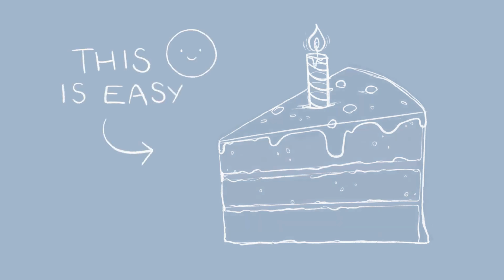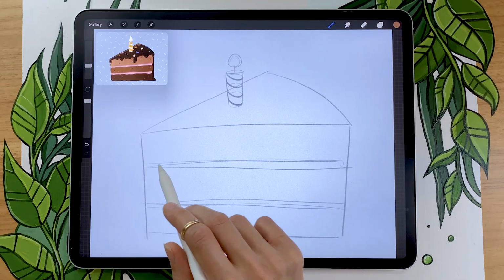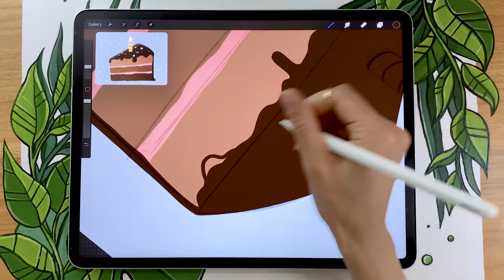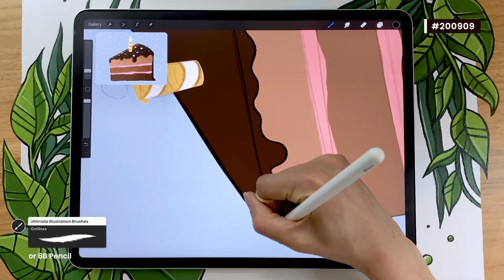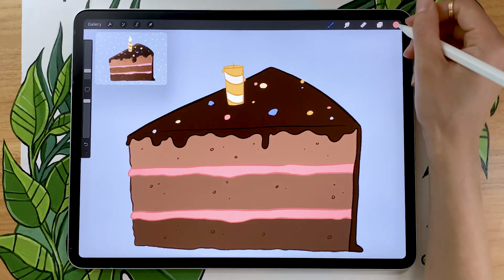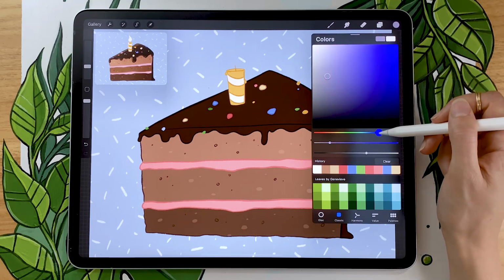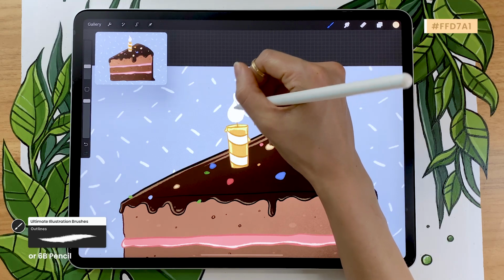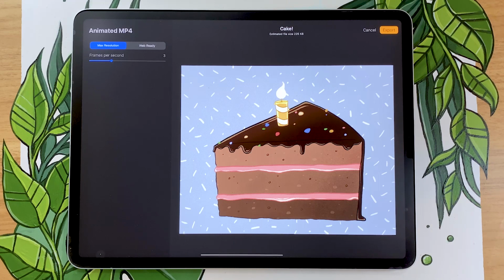How To Draw A Cake (Animated Flame) • Procreate Tutorial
Learn how to draw a colourful slice of cake with an animated flame
🎓 Illustration course | Save 30% with code YOUTUBE30

The channel turning 1 on July 12th so, along with a celebratory slice of virtual cake, I thought it might be nice to celebrate with a brush giveaway! 🥳 I'm incredibly grateful for every single one of you and I can't wait to see what the future has in store for our wonderful community 🤍

• To enter, comment the secret password from this video 1. in the comments below (YouTube) AND 2. on Instagram
• Starts on July 10, 2021 at 10am EDT.
• Ends on July 13, 2021 at 10am EDT
• The three (3) winners will be selected randomly and I will announce the result in my Instagram Story on July 13, 2021 at 10:30 am EDT.
• Each winner will be able to pick one (1) brush set or bundle they want from my website.

This easy digital art tutorial has step by step voice over instructions, so grab your iPad Pro and draw with me 😊
00:00 Getting started
00:28 Sketching the cake
04:03 Adding color
13:40 Drawing details
25:21 Shading
30:34 Animating the flame

• 12.9-inch iPad Pro (I have 3rd gen from 2018, this link is for the 4th gen)*
• Apple Pencil (2nd gen)*
3rd gen | 4th gen
• Pencil Grip (for when my hands are tired)*
• Procreate 5x

Believe me, you can draw this cake!
How To Draw A Cake With Animated Flame • Brush Giveaway! • Procreate Tutorial